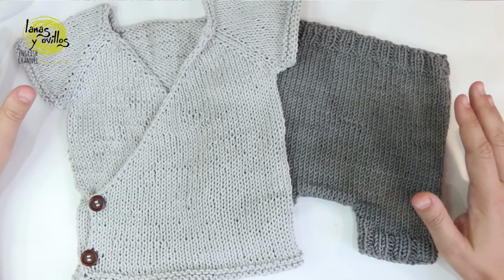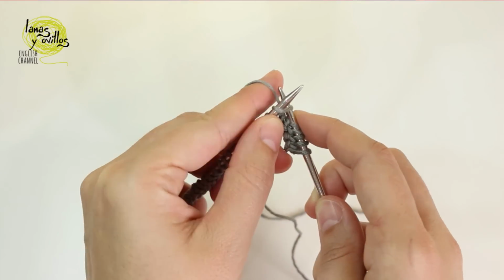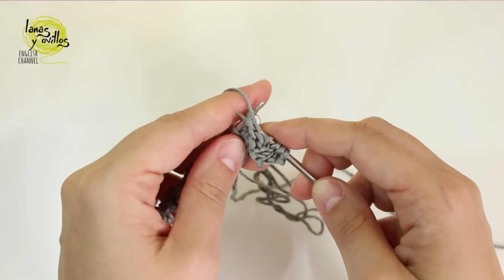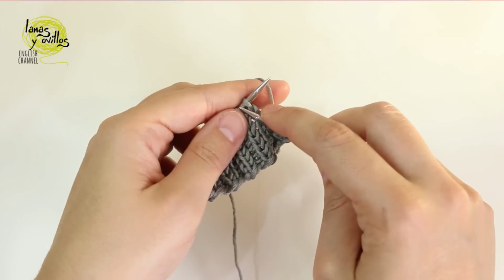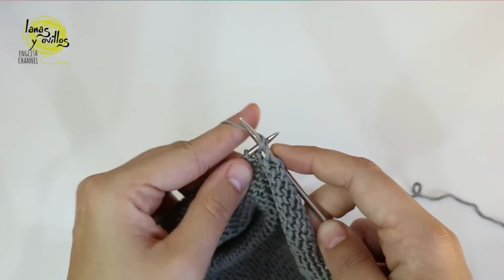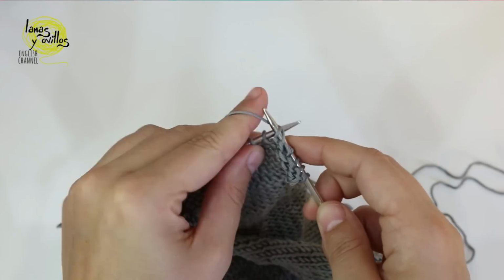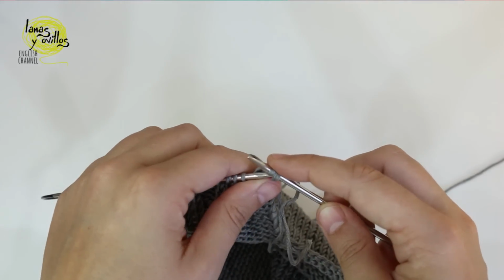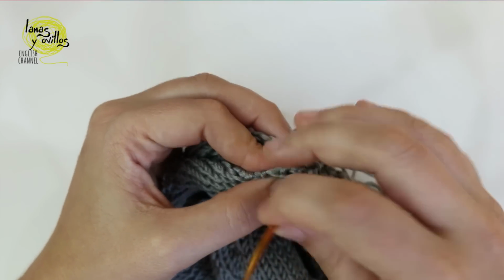Tutorial Knitting Baby Pants (Kimono Set)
Learn how to knit this baby pants, part of the kimono set. You can find the pattern for other sizes in our web